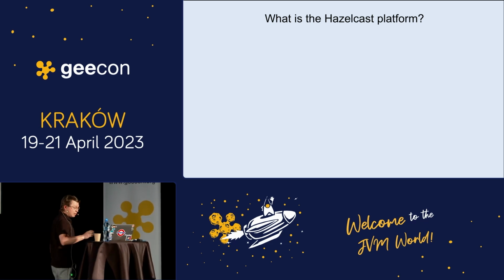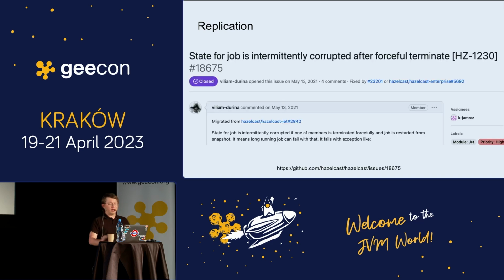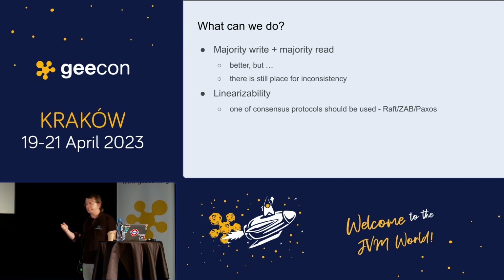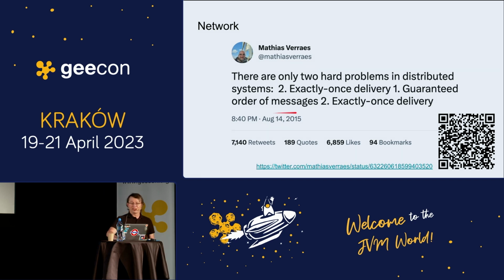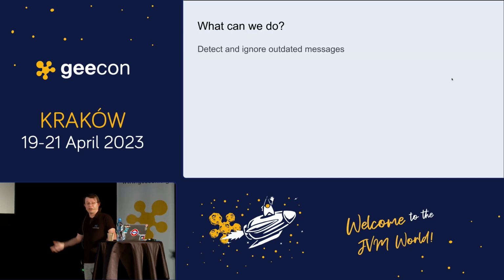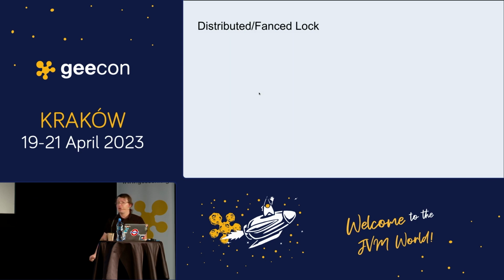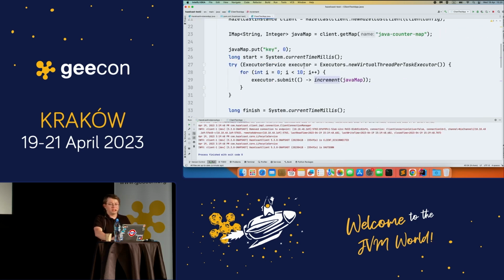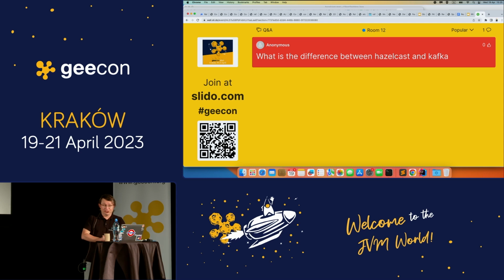GeeCON 2023: Andrii Rodionov - What can go wrong with the distributed system - the Hazelcast exp...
Hazelcast is an in-memory distributed computation and storage platform. It is implemented in raw Java, with our RPC and concurrency stack, distributed primitives, replication and Raft-based consensus protocol. And, of course, with our set of known and unknown issues. In this talk, on the example of our distributed-related issues, we will discuss what you should care about while building a distributed system.